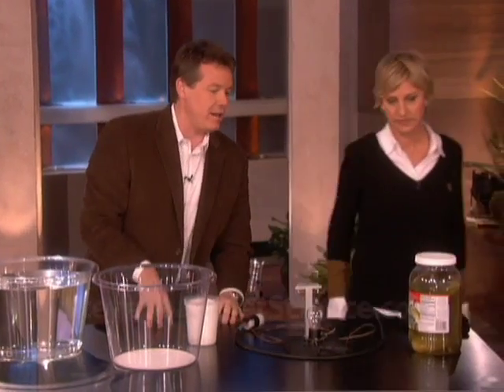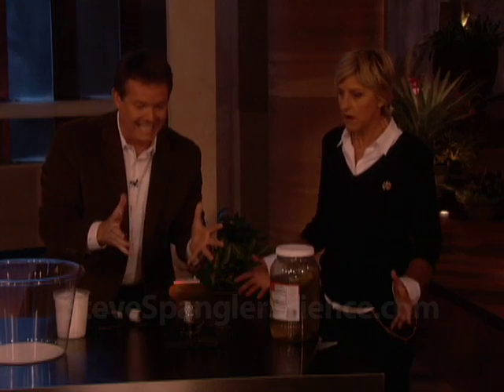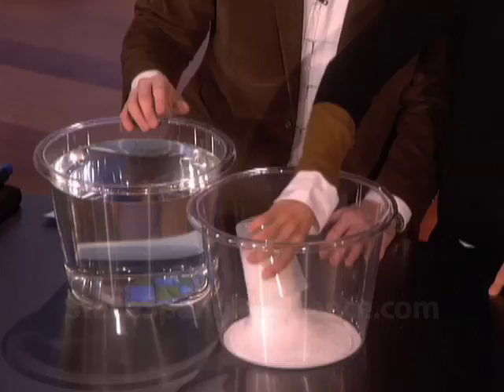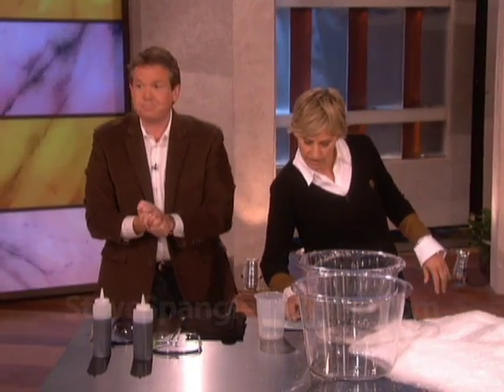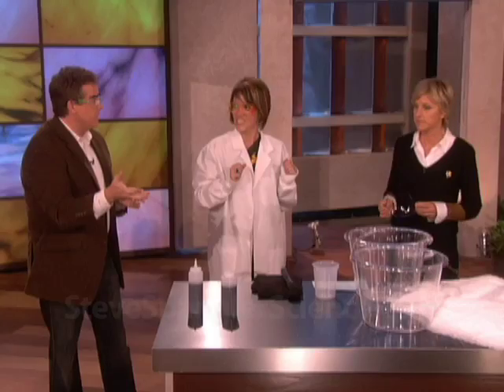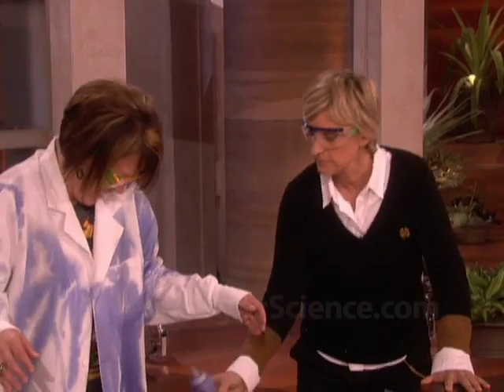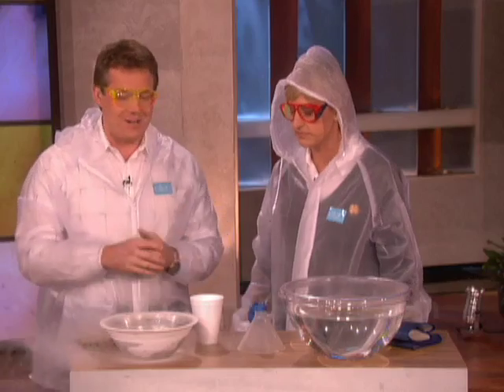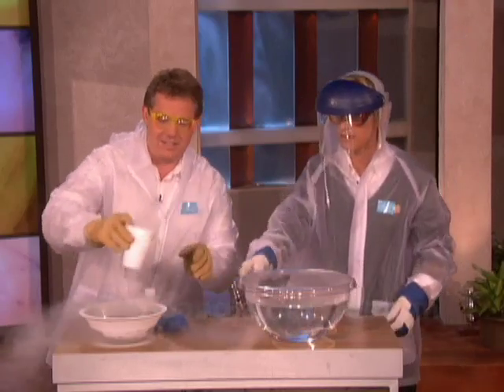Steve Spangler on the Ellen Show September 2008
Science Guy Steve Spangler returns to the Ellen Show to share some of his favorite science experiments - The Electric Pickle, Insta-Snow, Disappearing Ink, and a huge Liquid Nitrogen Cloud.